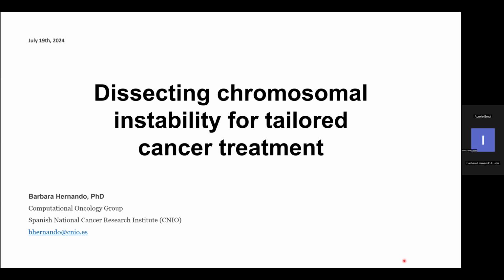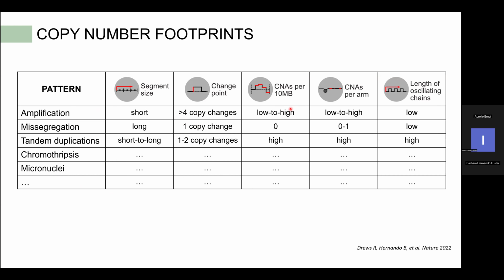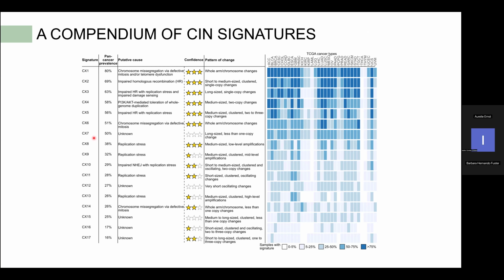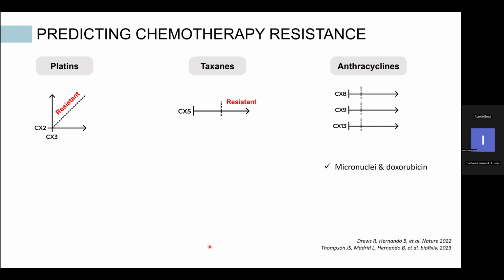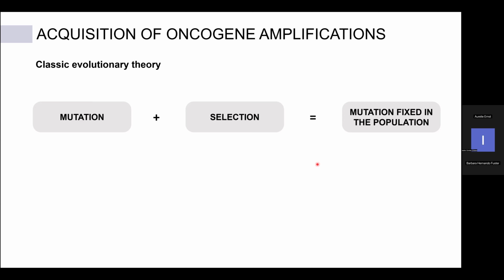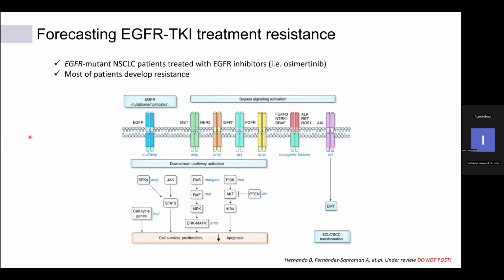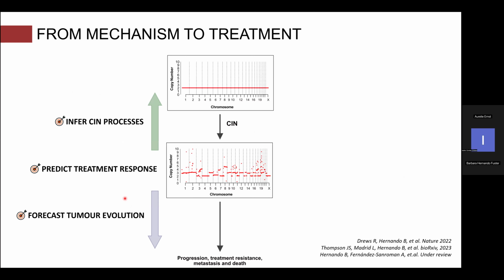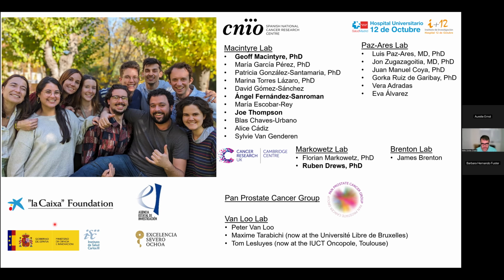Barbara Hernando »Dissecting chromosomal instability for tailored cancer treatment«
Talk in the International CIN lectures series @CINlectures

2024 July 19